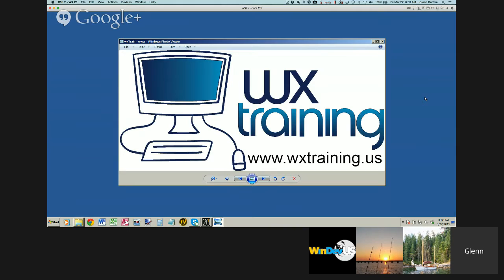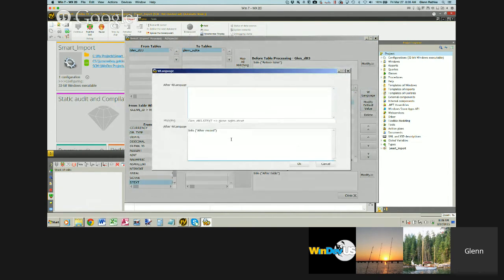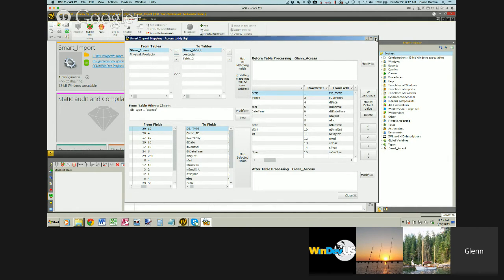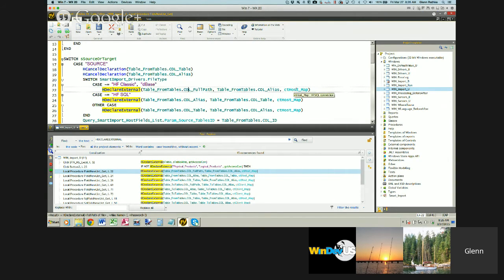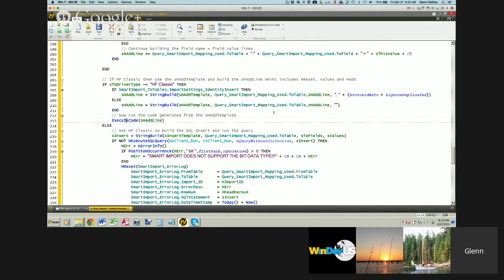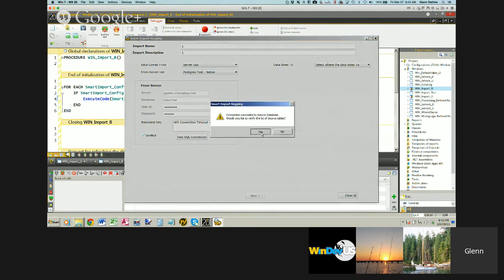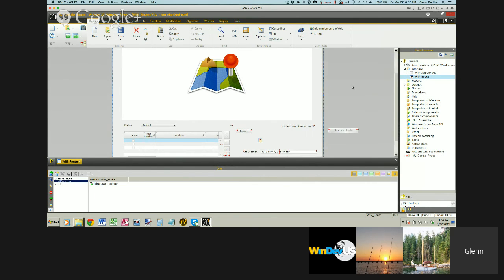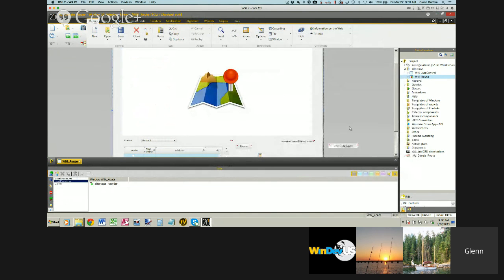WINDEV Webinar #144 - Glenn Rathke - Universal Import/Export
Have you ever needed a universal export / import where you could simply select tables and columns from a source and destination database and export easily without using an analysis? How about the ability of automatically mapping fields if they have the same name, or manually if not.

We will demonstrate how to move data from the following databases.

We will also look at embedding WLanguage code before and after many different areas of the export / import thus extending the functionality at run time.

Partial list of covered topics:
HListItem
HExecuteSqlQuery
TableSeek
TableSelectPlus
StringBuild
TableMoveLine
Compile
ExecuteCode